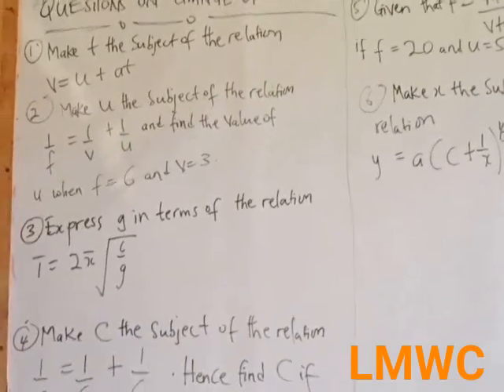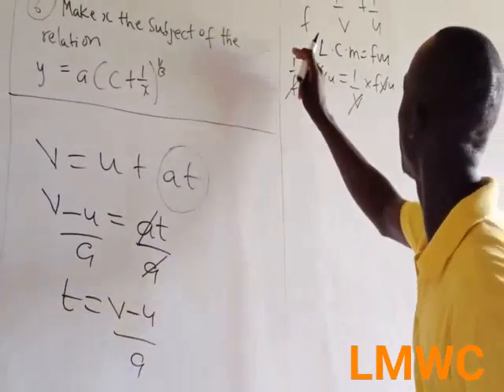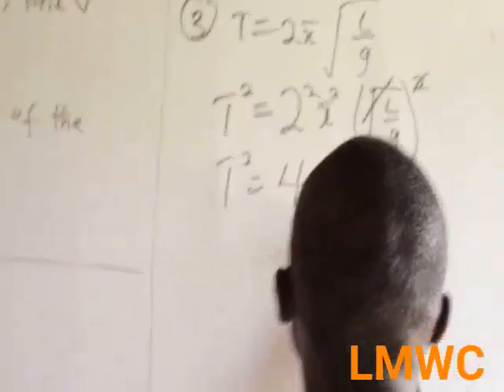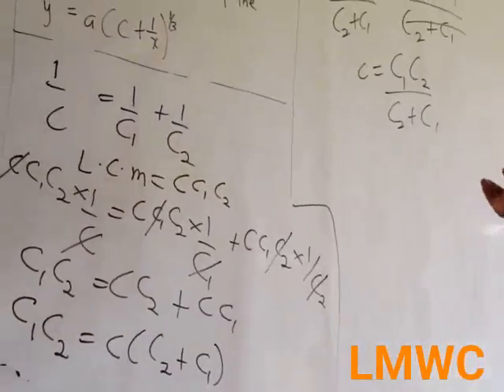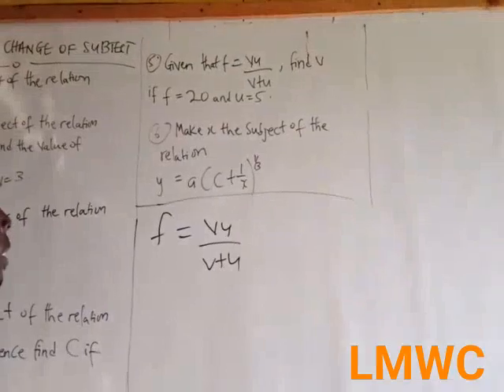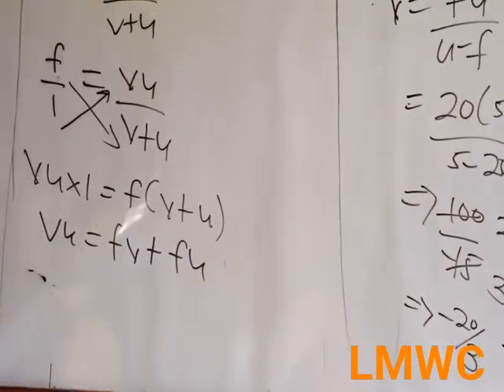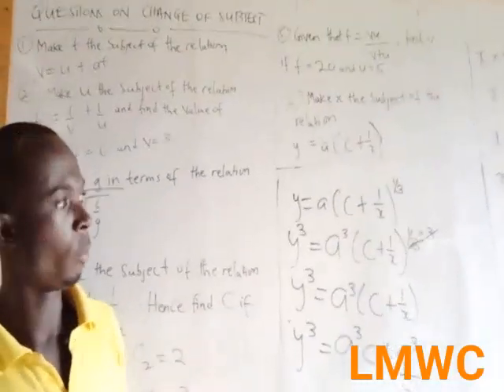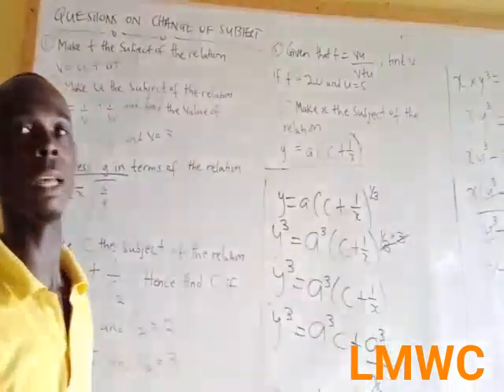CORE MATHS || JHS MATHS || QUESTIONS ON CHANGE OF SUBJECT.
Maths Tutor:Castro.